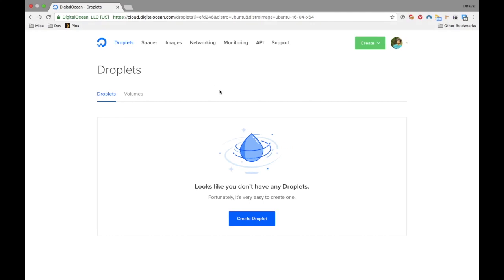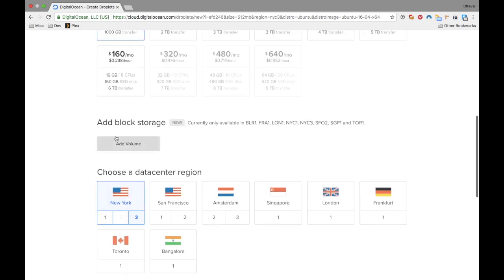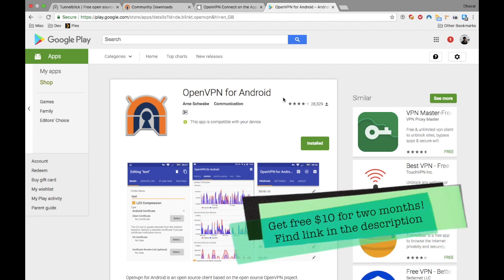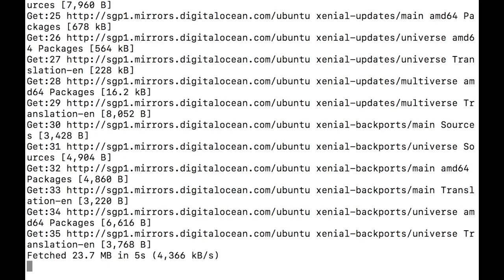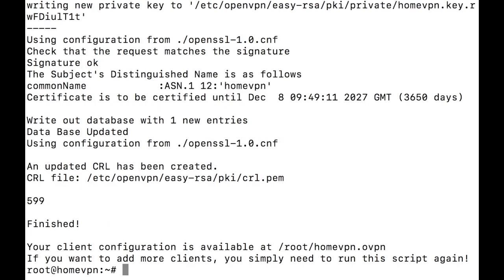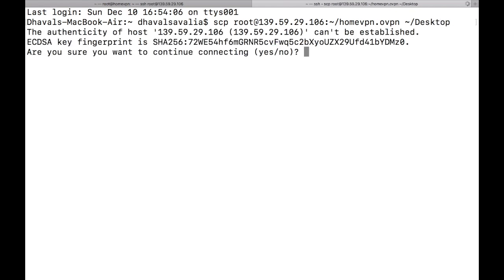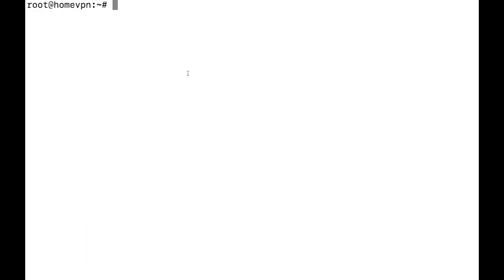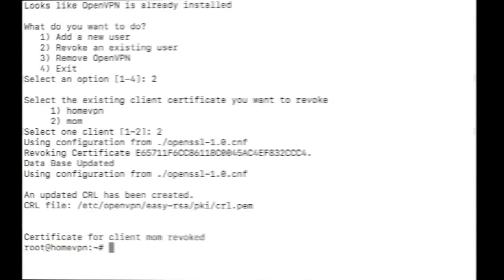Create your own personal VPN for FREE!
This tutorial shows that how you can create your own personal VPN and make your internet secured and uncensored. That too for FREE!
You need to create an account at DigitalOcean using my referral link as it will help this channel to grow and you get free $10 coupon to use for two months, so it is win-win.

(FREE $10 link!)